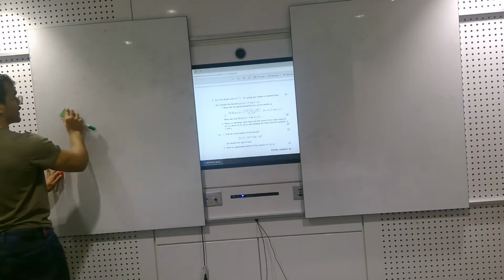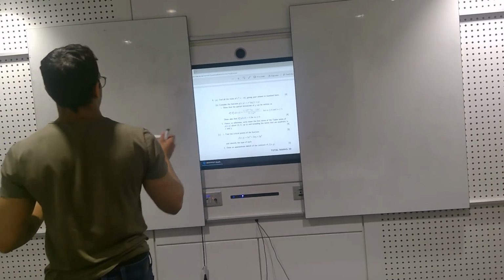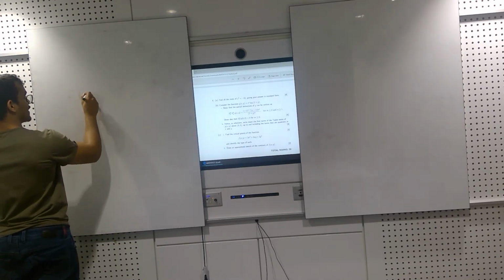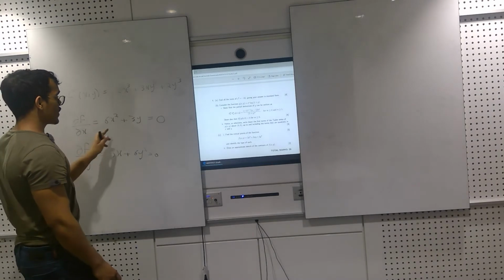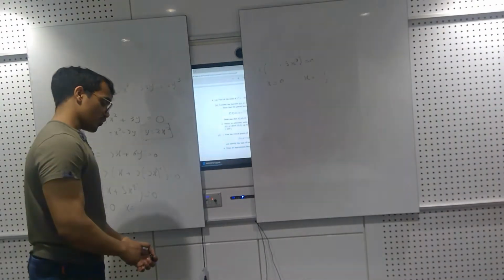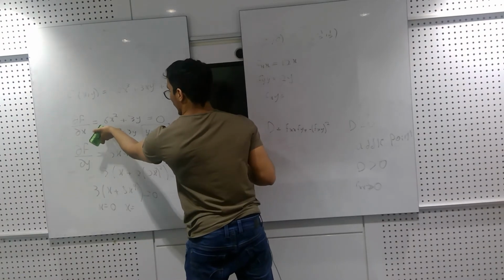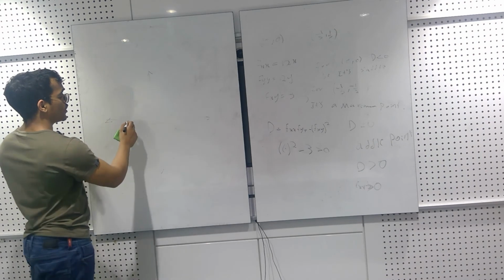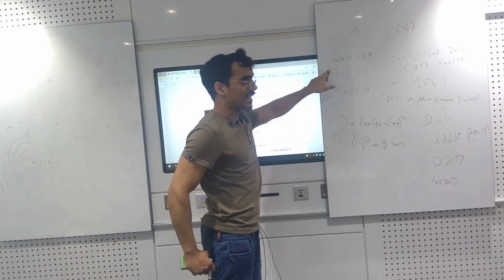Calculus and vectors 2-16-2017 Question 4